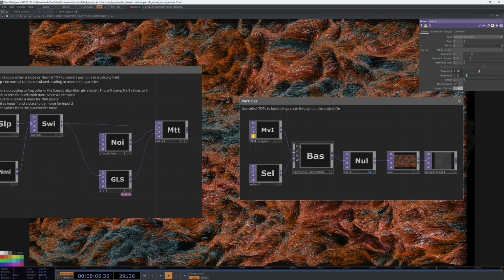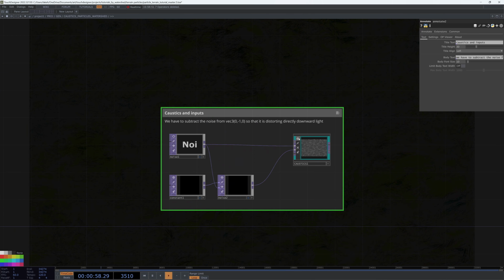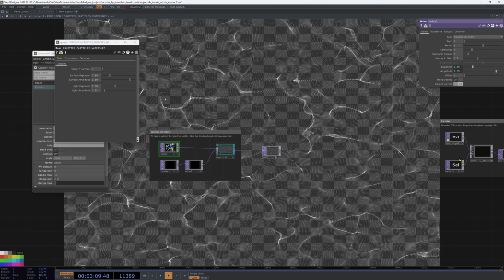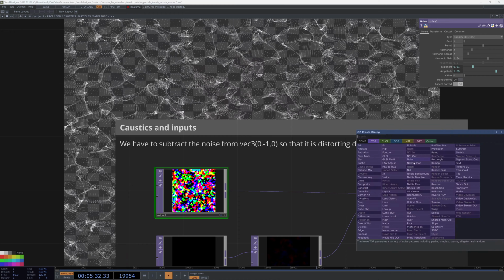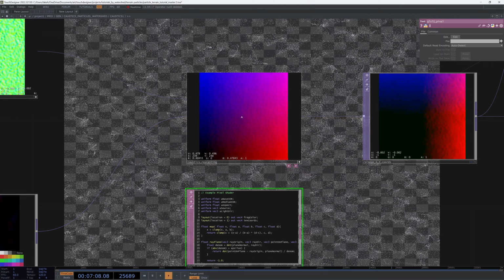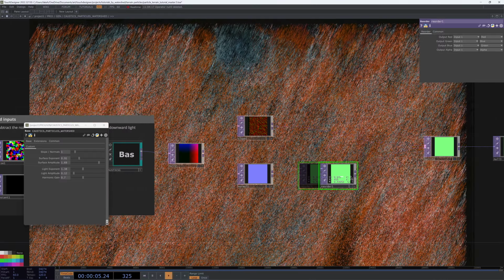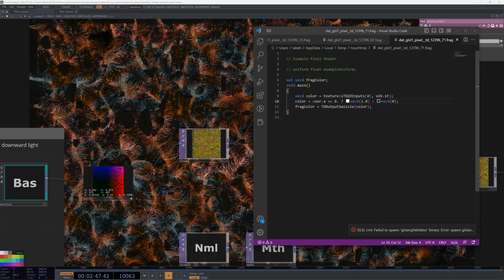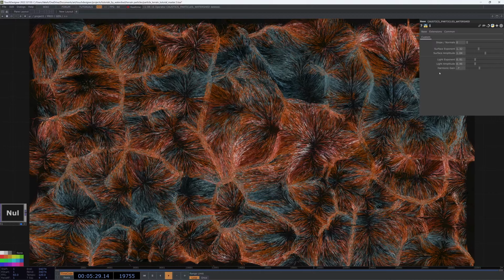Caustics Particle System